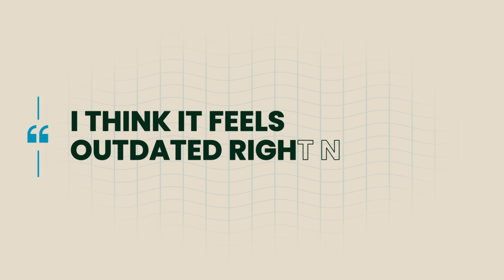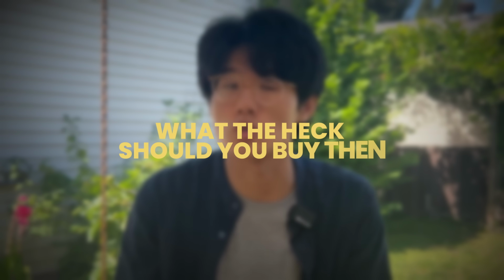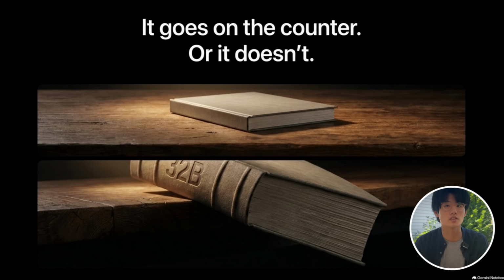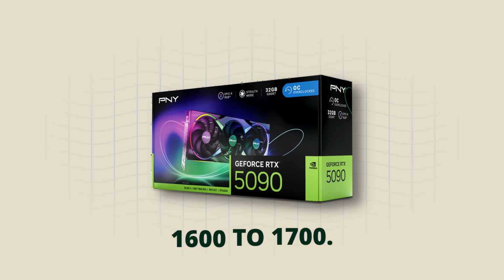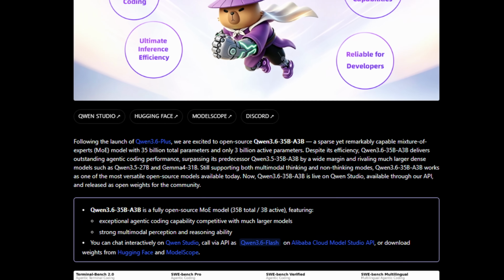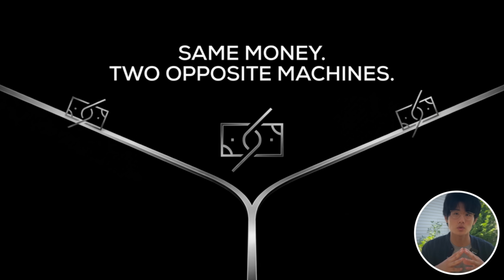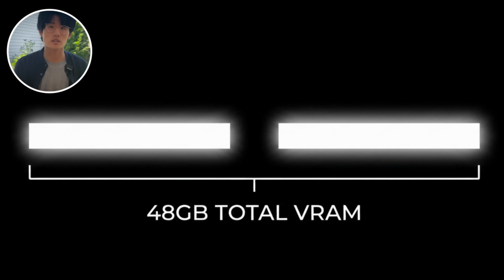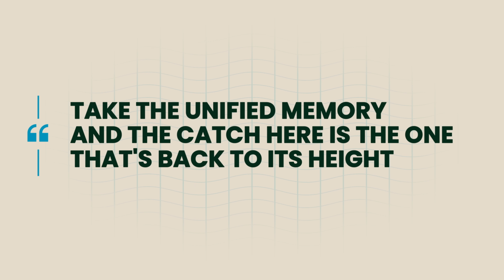The Bare Minimum Setup You Need to Run AI Agents Locally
Local AI hardware got worse and better at the same time. RAM prices are up 3 to 4x, NVIDIA is skipping a gaming GPU generation, and the local AI build guide I published last year will now cost you more than it should.

This is the updated local AI PC build guide, rebuilt around one rule I undersold last time: capacity decides what you can run, bandwidth decides how fast it runs.

I open with four corrections from the last video, all of them from the comment section. Mac users should reach for MLX, not GGUF. Inference is memory bound, so tokens per second follow bandwidth once the model fits. 64GB of system RAM is wasted money if the model lives on the GPU. And a 32B model does not sit "comfortably" in 24GB of VRAM once long context and agentic workflows start eating headroom.

Then three tiers, priced August 10, 2026:

Tier 1, around $1,000. Intel Arc B580 12GB as the honest budget floor now that 16GB cards are selling far above list. Paired with a mixture of experts model, it runs a private assistant that never sends a word off your machine.

Tier 2, $2,000 to $3,500, where most people should land. Two paths that cost the same and behave nothing alike: dual RTX 3090s at 936 GB/s for speed, or a Strix Halo mini PC with 128GB of unified memory for capacity.

Tier 3, $5,000 and up. Mac Studio M3 Ultra, NVIDIA DGX Spark, RTX PRO 6000. Mostly here so you can rule it out on purpose.

Mixture of experts is why the cheap tier stopped being a toy. Huge parameter counts on disk, a small slice active per token.

Two questions before you buy anything: what do I want to run, and how fast do I need it.

CHAPTERS
00:00 Why I would take down my most popular video
00:37 Corrections 1 and 2: use MLX on Mac, inference is memory bound
01:18 Corrections 3 and 4: the 64GB RAM mistake and the 24GB VRAM myth
02:24 Kitchen analogy: counter space vs how fast the cook moves
03:12 What an $8,000 MacBook actually buys you
04:07 The RAM crisis and NVIDIA's skipped generation
04:37 Mixture of experts: why cheap hardware caught up
05:44 Tier 1: the $1,000 build that still works
06:48 Tier 2, path 1: two RTX 3090s for speed
07:55 Tier 2, path 2: 128GB of unified memory for capacity
08:25 How to pick: capacity or bandwidth
09:00 Tier 3: $5,000 and up, and the $100,000 final boss
10:24 The two questions to ask before you buy
10:55 Free one-page build sheet